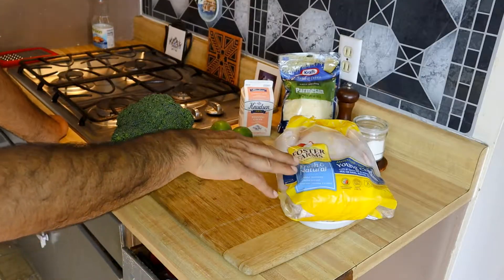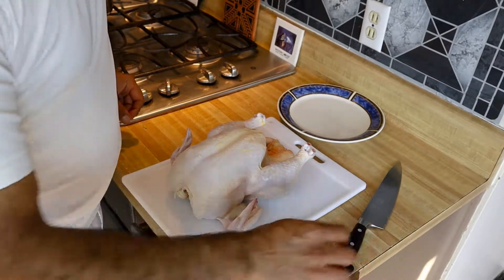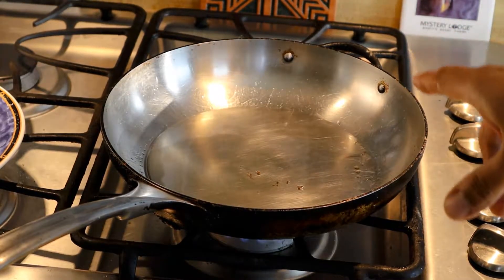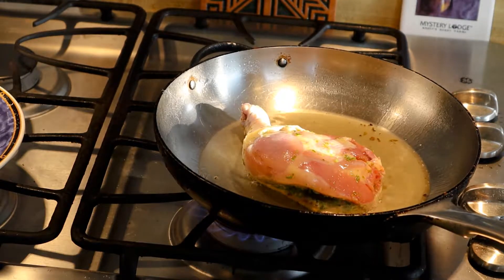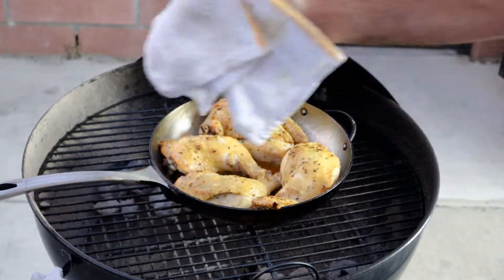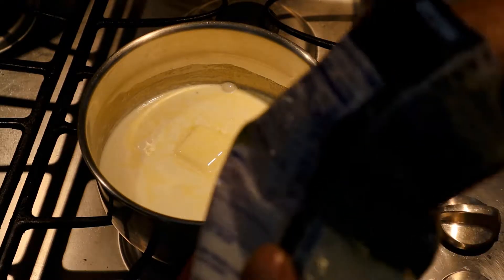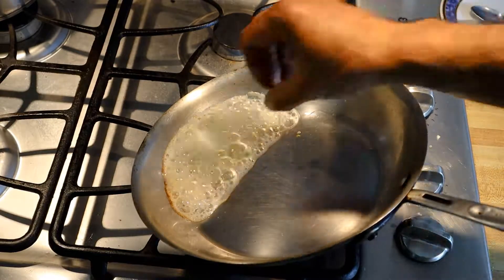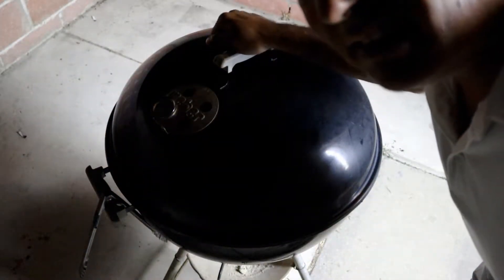Charcoal Roasted Chicken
How to Pan Sear and Charcoal Roast Chicken in a Webber Kettle!     I also show you how to fabricate a whole chicken! And use a Webber Kettle using the indirect method. Have fun with it!